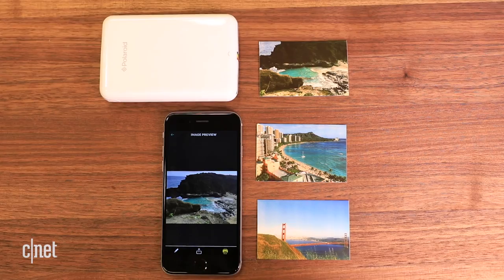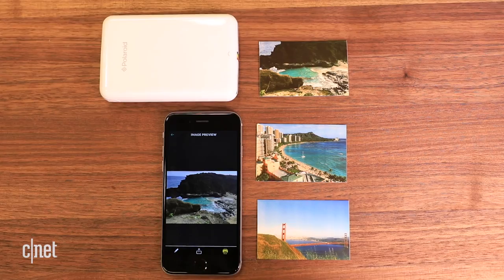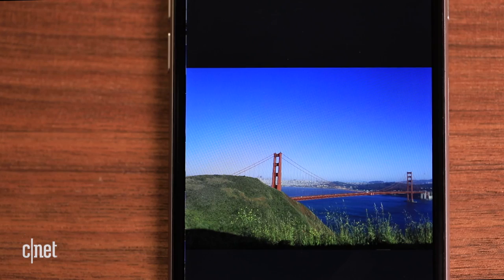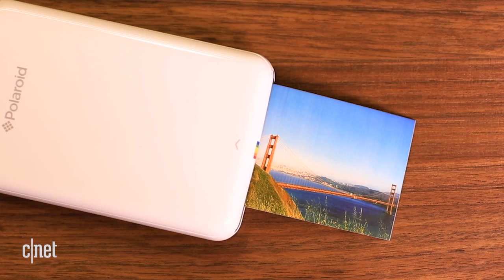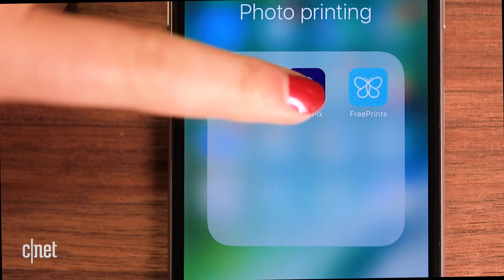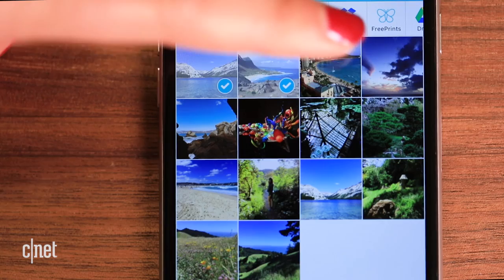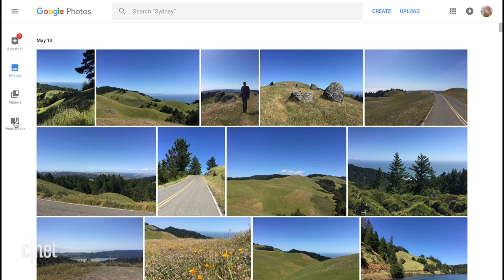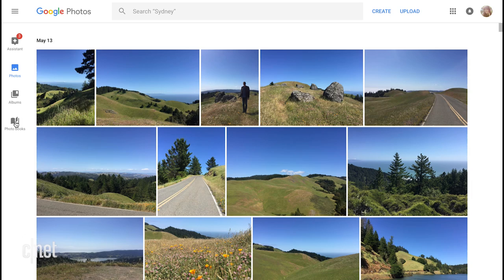Easy ways to print phone photos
Most of us have thousands of photos sitting on our phones. Here are ways to turn digital memories into physical prints.